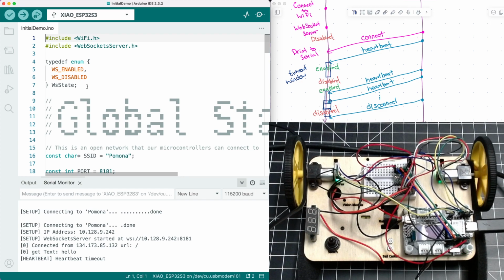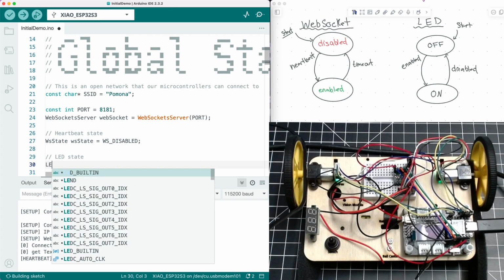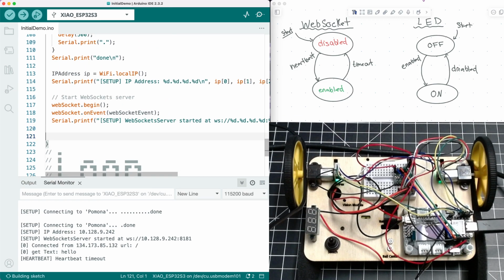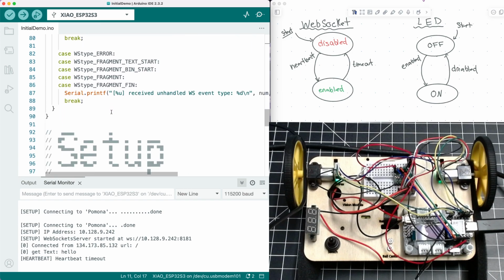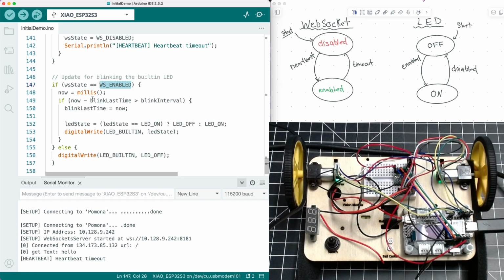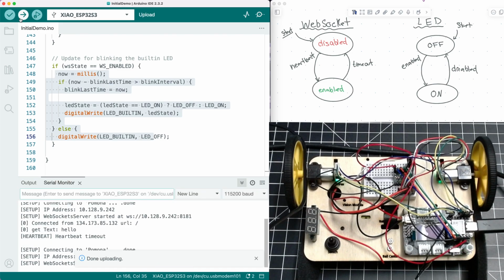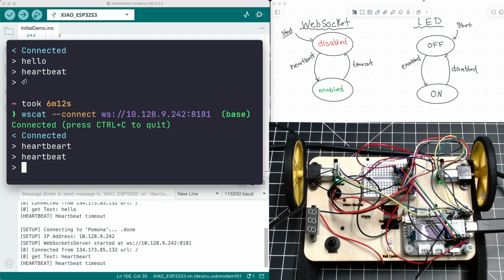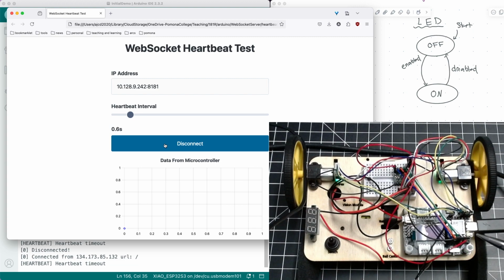Blinking an LED when heartbeats are received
Video for the tenth lecture of CS 181R Mobile Robotics at Pomona College: